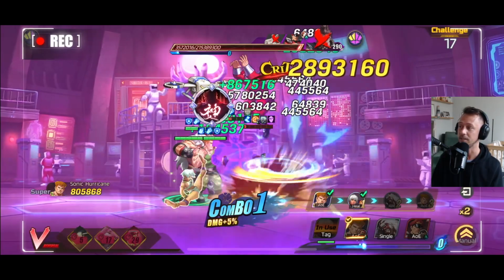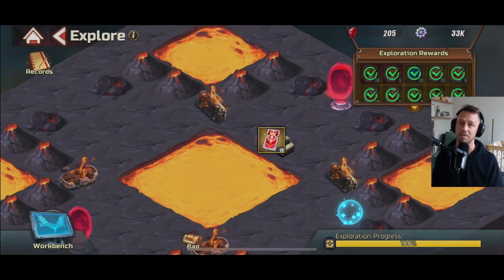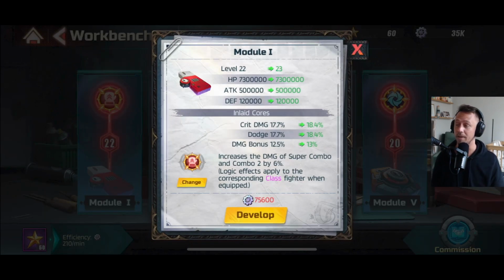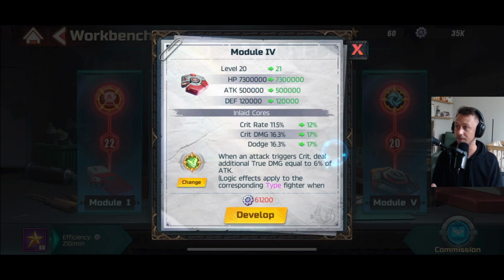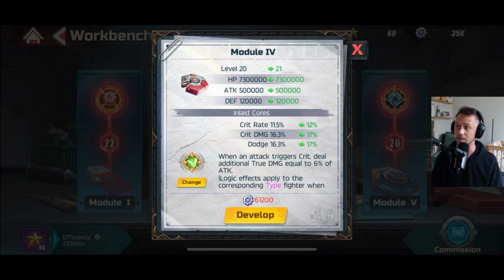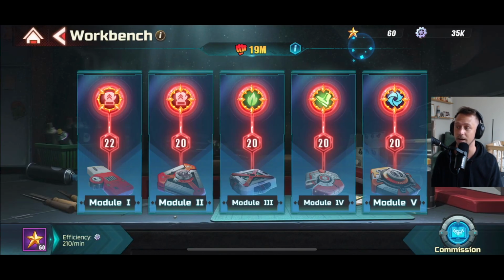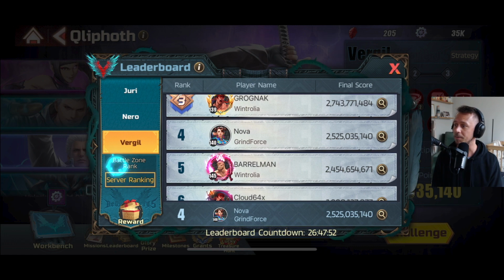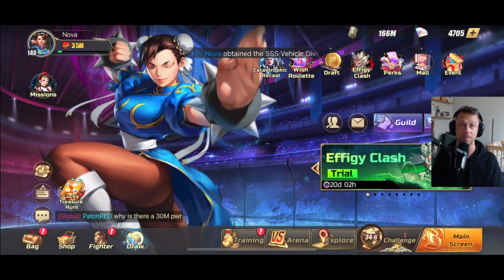Street Fighter Duel - F2P How To Beat the Final Nero Fight in Catastrophic Recast Explore Event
Welcome back to Grind Force Gaming! Nova here with my team composition and full workbench explanation for how I beat the final fight against Nero in the Explore section of the Catastrophic Recast Event. This is a Free to Play friendly guide and I hope it helps you finish the event!

If you are enjoying the videos we share here on Grind Force Gaming please take a moment to SUBSCRIBE to the channel and show your support by commenting and throwing a LIKE on the video. We appreciate your support very much and look forward to sharing more content with you as we develop it.

Cheers,
Nova